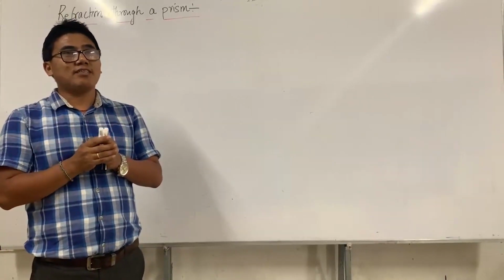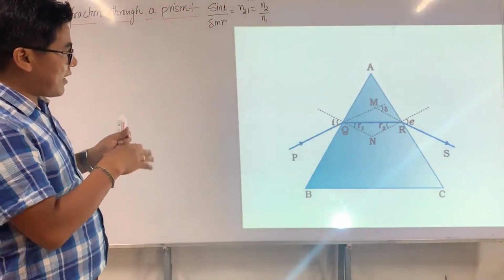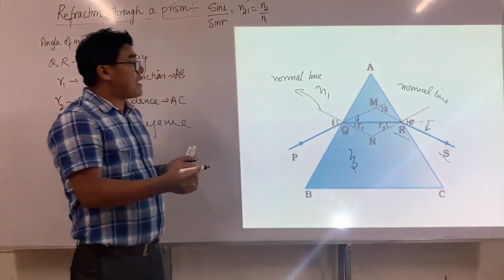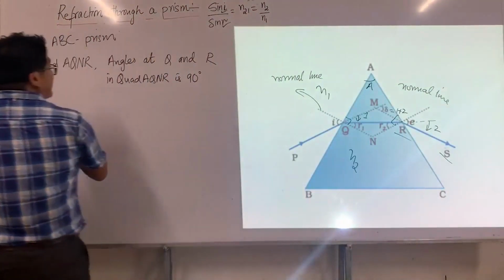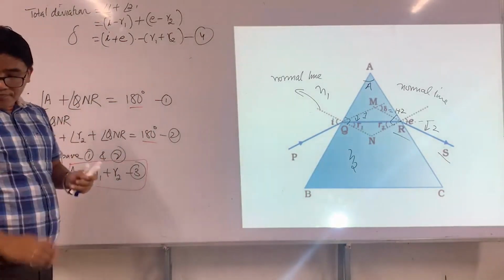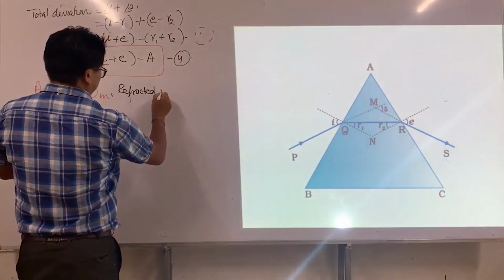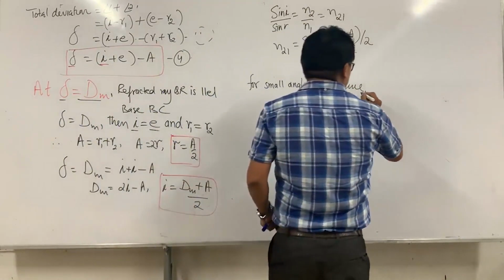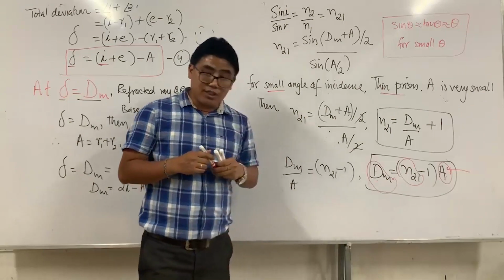Class 12 Physics Chapter 9 Ray Optics Part 5